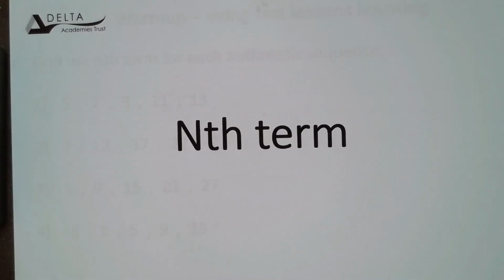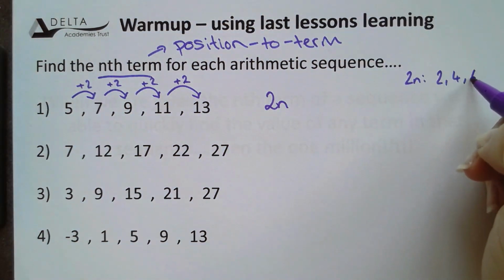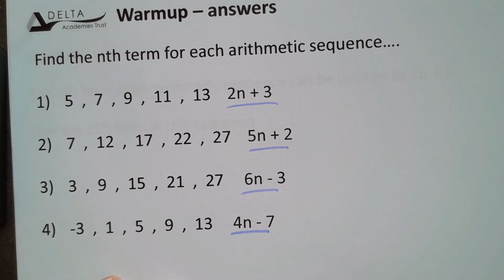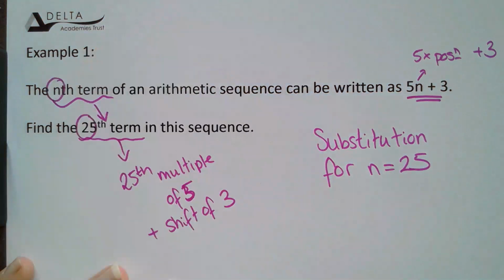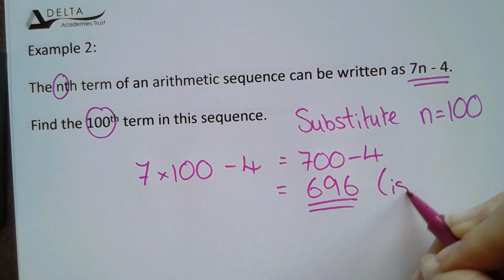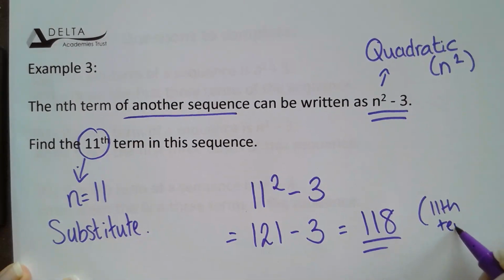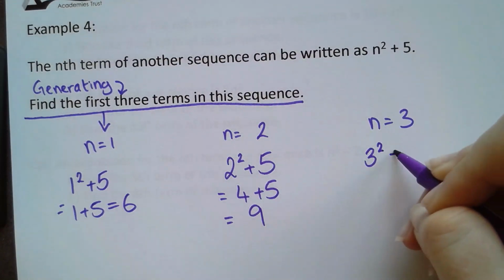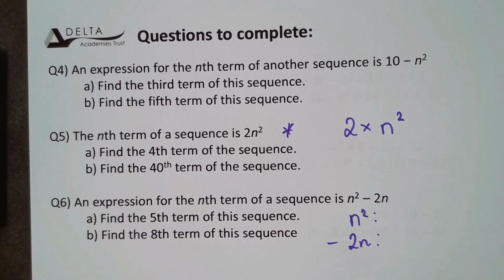DELTA Year 9 & 10 Remote Learning - Week 3 - Lesson 5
To match the Delta Academies Trust remote learning lessons on sharepoint. This lesson covers use of nth term rules to generate parts of sequences.
(Apologies for the sound quality - my mic appears to be playing up. and the puppy was crying because I wasn't playing!)